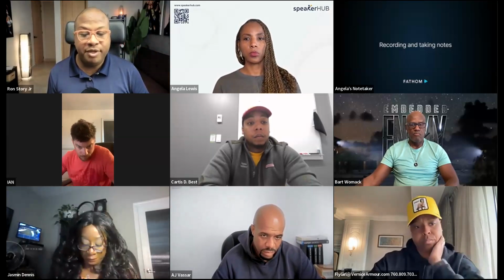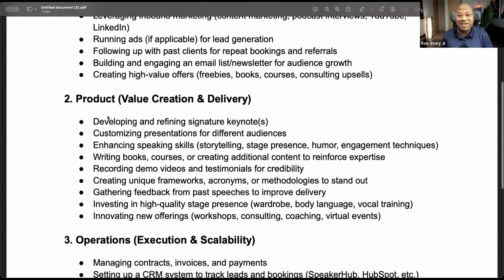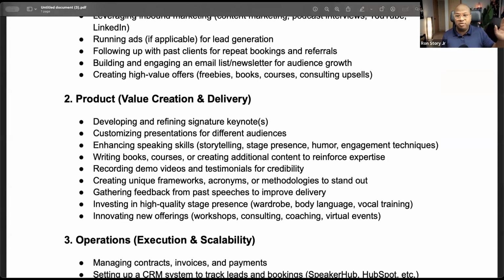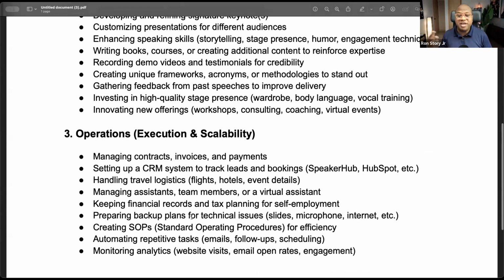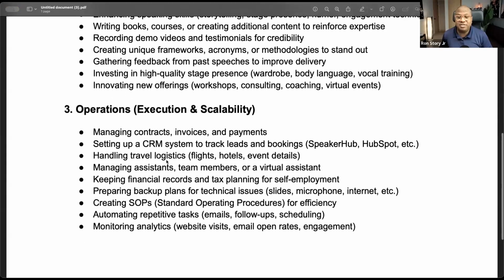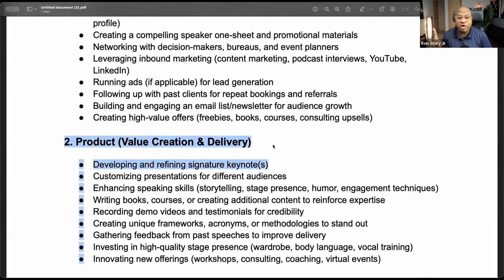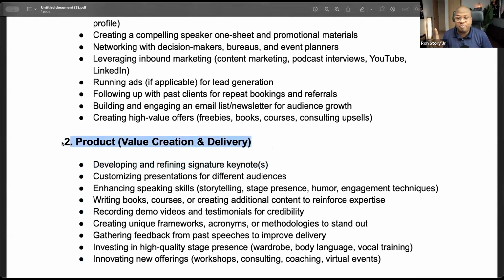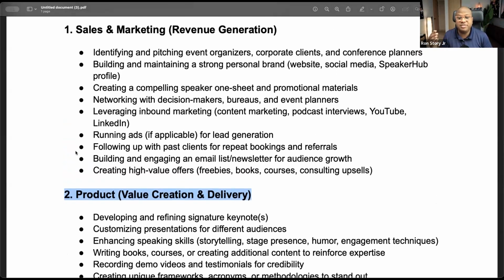Overcoming Fear, Taking Action & Winning as a Speaker! 💡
00:00 – Welcome & SpeakerHub Updates
08:10 – The Three Pillars of a Successful Speaking Business
12:50 – Main Topic: Why Sales & Outreach Matter More Than You Think
22:30 – How to Handle Rejection & Stay Motivated
30:45 – Success Stories: How Speakers Are Closing More Deals 🚀
45:10 – Q&A & SpeakerHub’s Latest Features

🔥 Speakers shared real struggles and wins! If you want to get more gigs, master sales, and stop letting rejection hold you back, this session is packed with valuable insights!

🚀 Want to take your speaking career to the next level? It’s time to master the 3 essential pillars of success: Sales, Product, and Operations. In today’s SpeakerHub co-working session, we dive deep into why sales is the most critical skill for speakers, how to build a powerful product, and the importance of operational efficiency. 🎤

📌 Join our daily co-working calls at 12 PM & 7 PM EST: 🔗